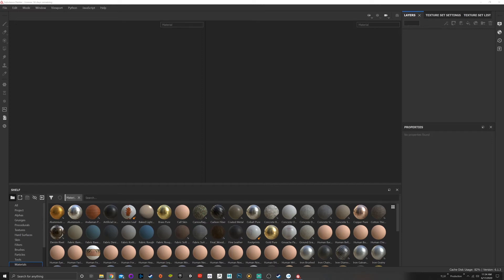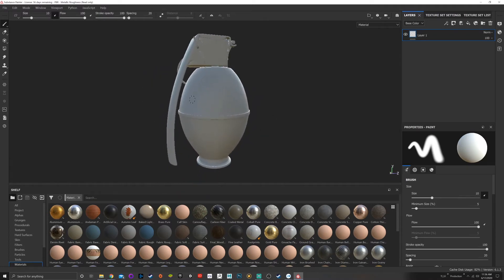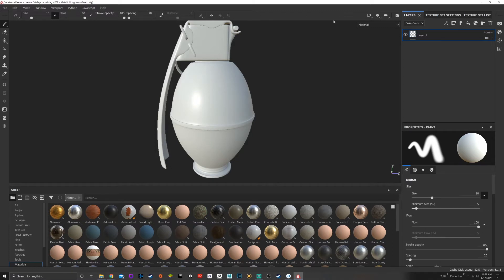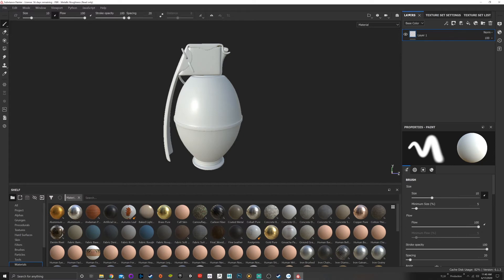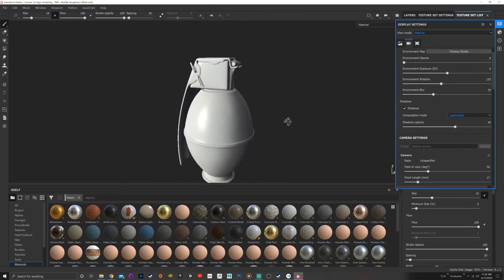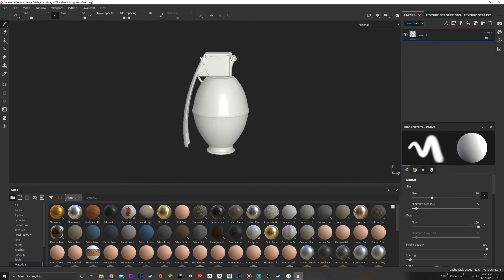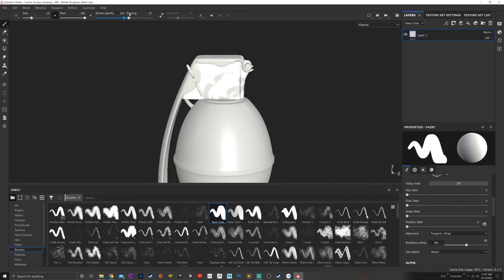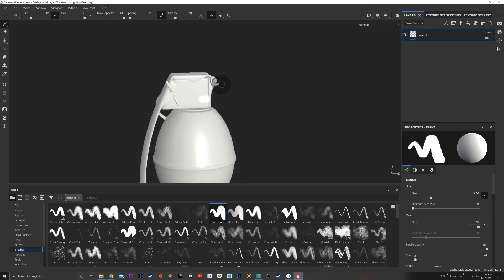0. Substance Guide - Navigation/UI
This is an overview video of the User Interface and how to navigate Substance Painter.